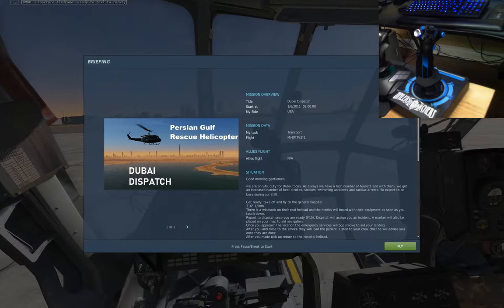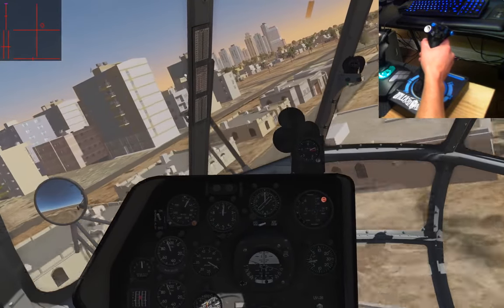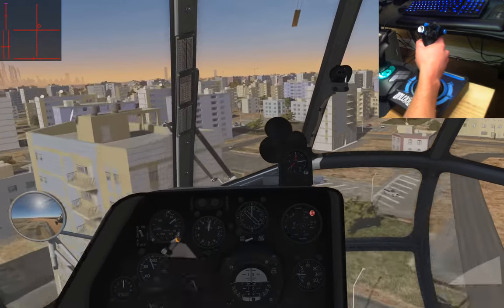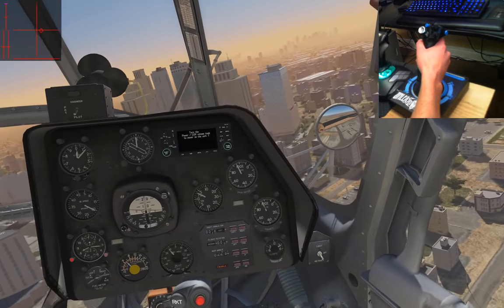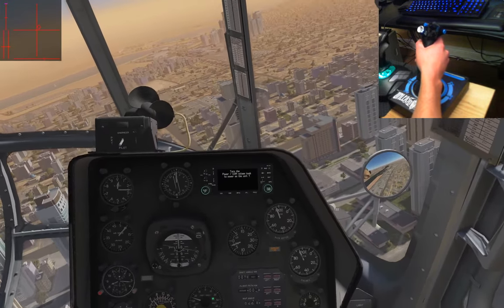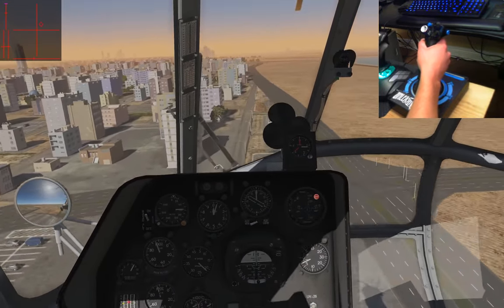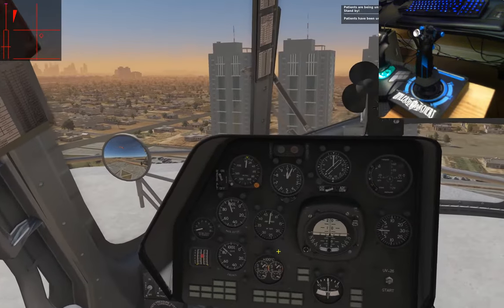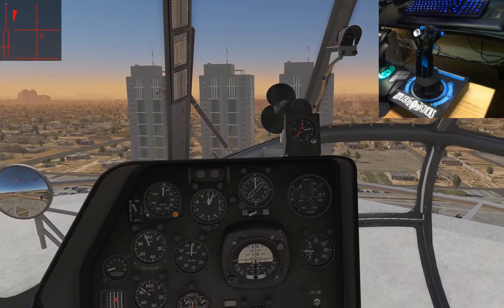DCS Mi-8 - Dubai Dispatch SAR Mission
This is a great mission to practice your helo skills. As you can see, I should be fired immediately!